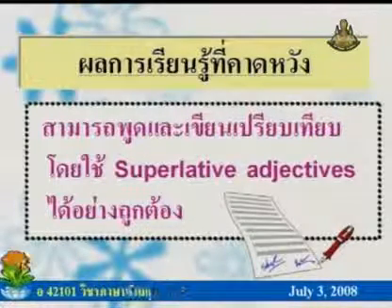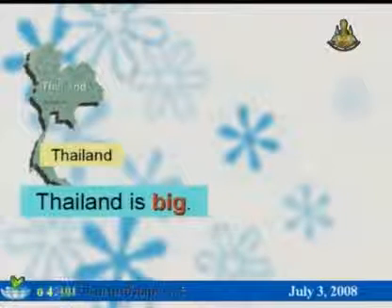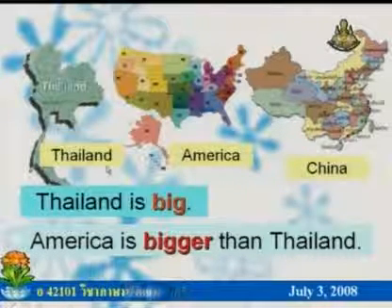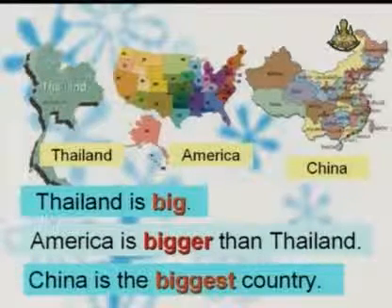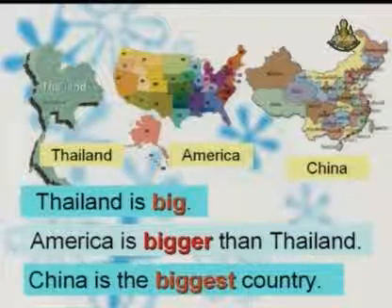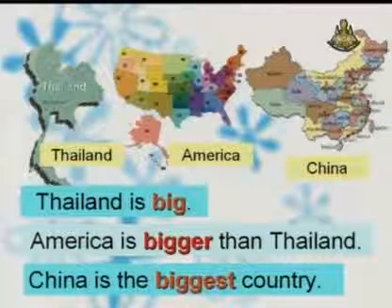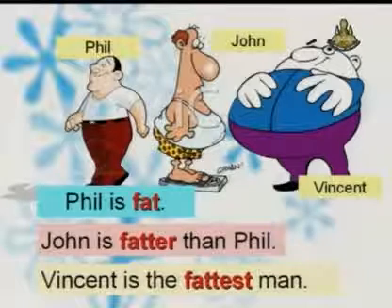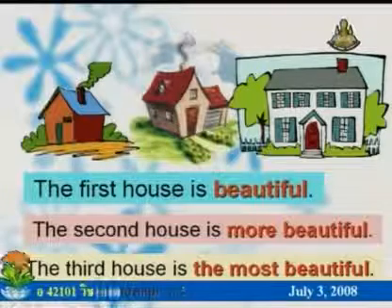058 51enM5 020Ah englishm 5 อังกฤษม 5